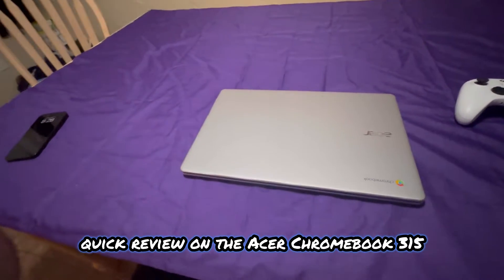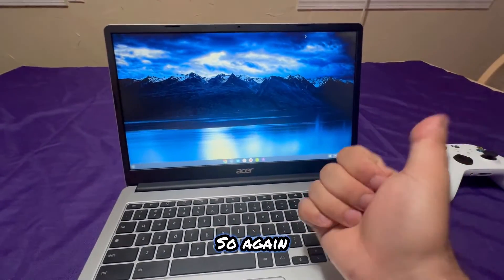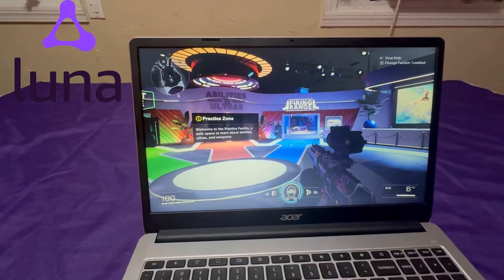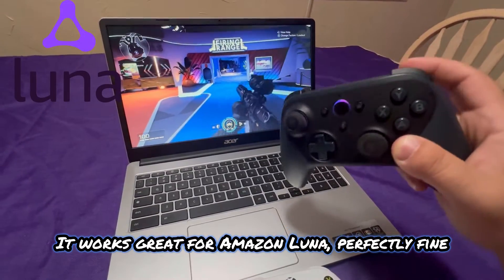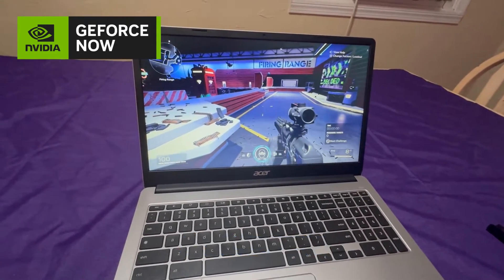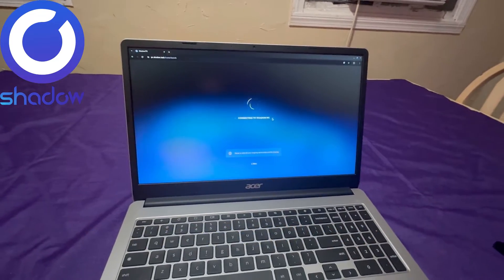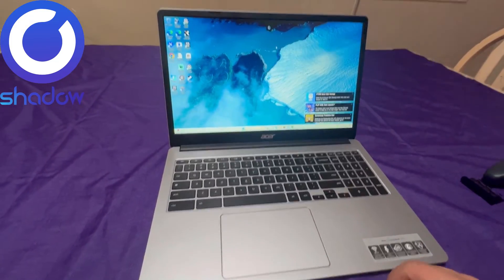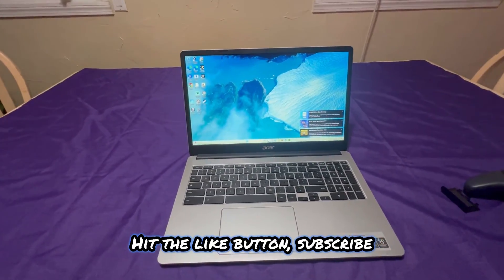Acer Chromebook 315 Review: Perfect Entry-Level Cloud Gaming for Under $200!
In this detailed review of the Acer Chromebook 315, we explore why this affordable device is a fantastic choice for entry-level cloud gaming and cloud computing. Watch as we test popular services like Amazon Luna, GeForce Now, and Shadow PC to assess its performance across different platforms. Discover the strengths and weaknesses of this Chromebook and find out if it’s the right option for you. If you're looking for a premium gaming experience on a budget, this review has got you covered!